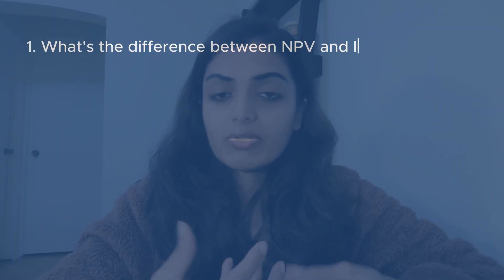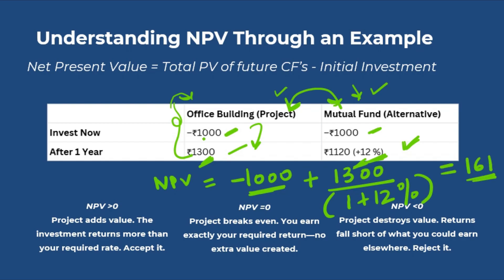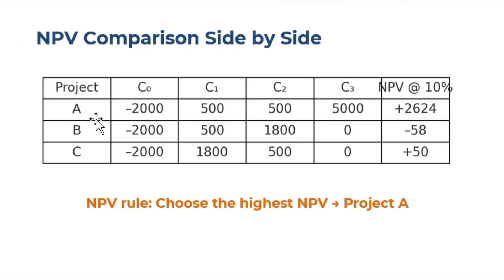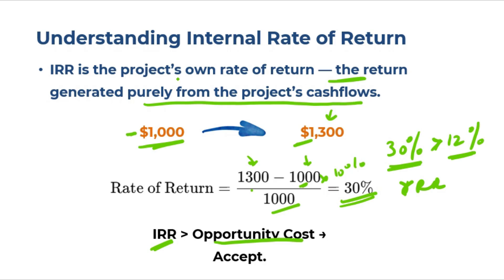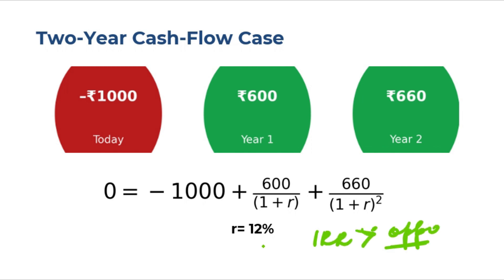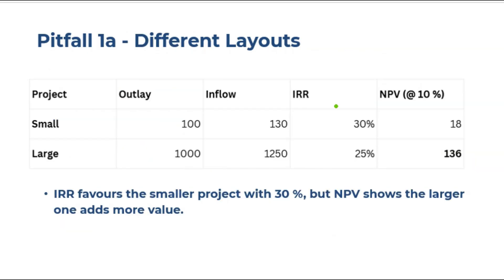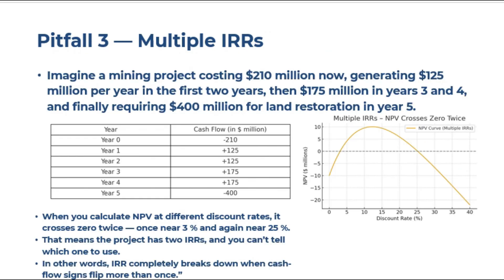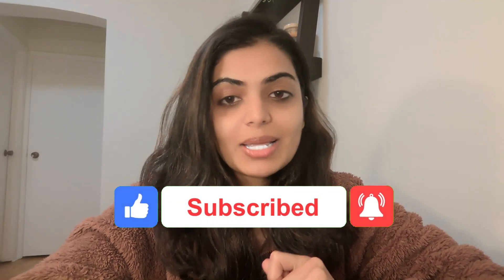Understand NPV & IRR the Right Way | NPV Rule, and Why IRR Rule fails?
Mastering NPV and IRR is essential for finance interviews — Investment Banking, Private Equity, Equity Research, Corporate Finance, and Consulting.
In this video, I explain both concepts the right way: using intuition, real examples, and simple logic instead of formulas and rote learning.

What you will learn:
• Time Value of Money and discounting
• NPV explained with intuition and examples
• IRR explained and how it connects to NPV
• Why NPV and IRR sometimes give different answers
• Multiple IRRs: when and why they happen
• How to choose between two projects using NPV and IRR
• Discount rate vs opportunity cost of capital vs IRR
• How analysts think about project selection in real companies

Time Stamps
0:00 – Intro
0:20 – Common interview questions on NPV & IRR
1:00 – NPV
7:40 – IRR
12:30 – Common Pitfalls of IRR
18:22 – Quick Recap
19:20 – Outro
If you’re preparing for finance interviews, this video will make you fully confident in NPV, IRR, and the logic behind them.

The pdf image is extracted from a book - let me know if you want to know the book name /book pdf